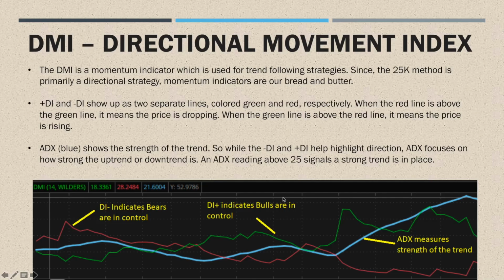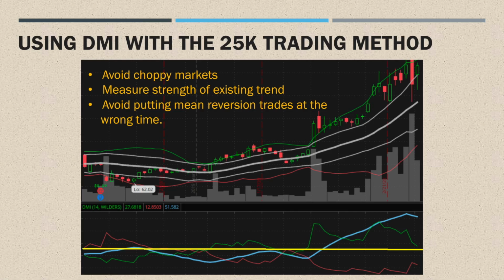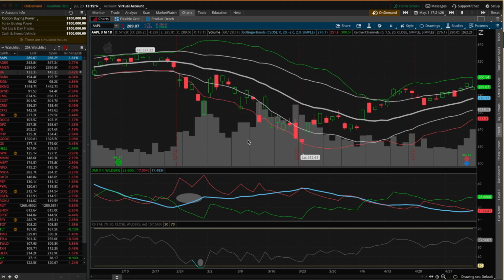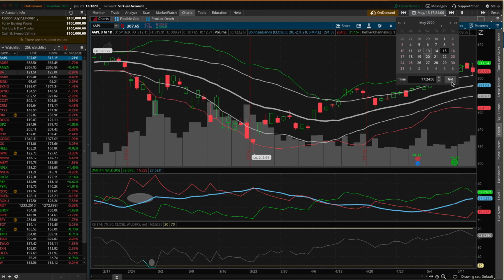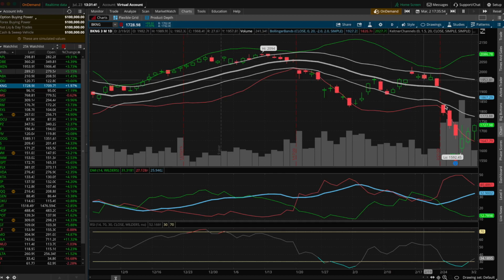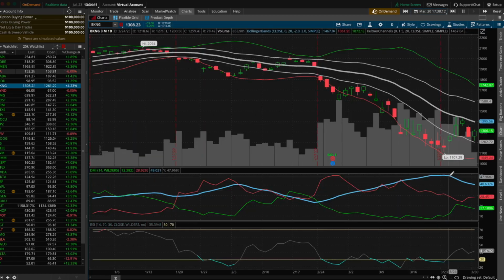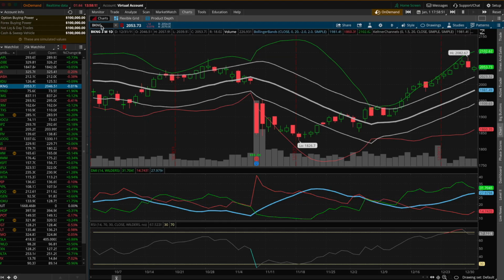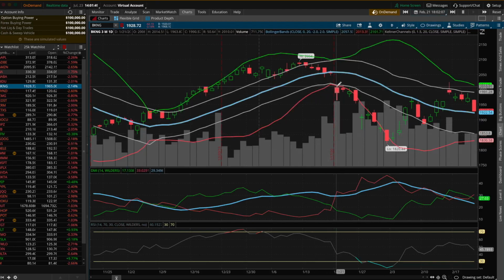Using ADX/DMI to avoid getting into wrong trades